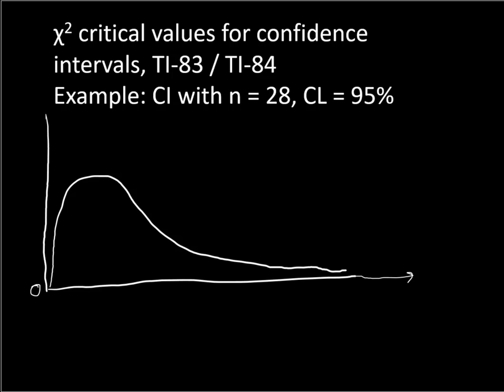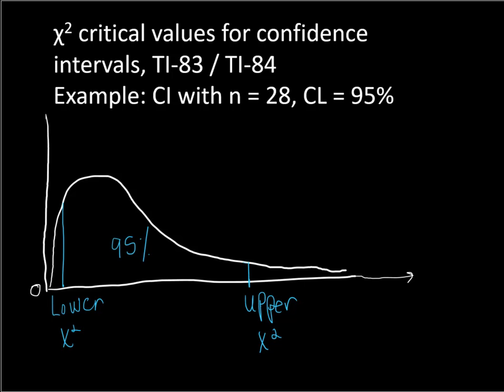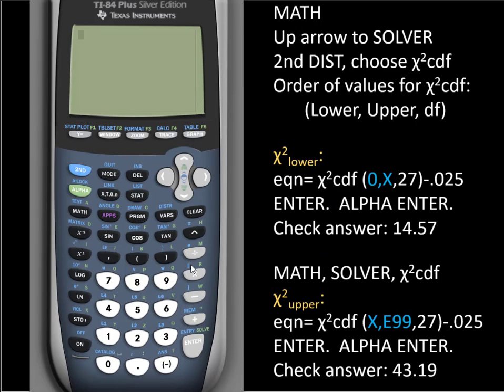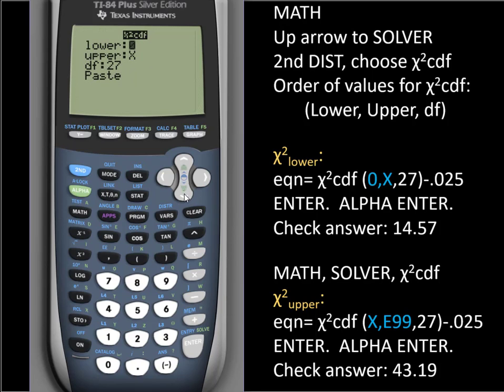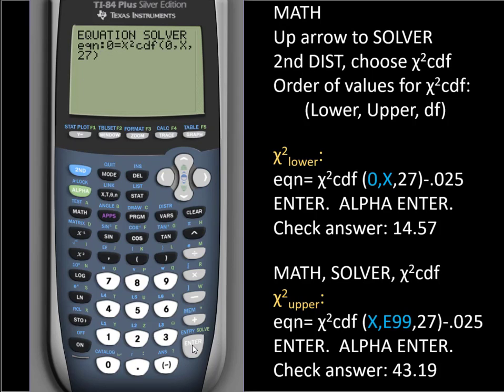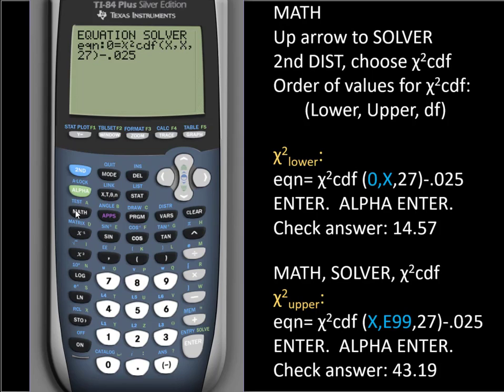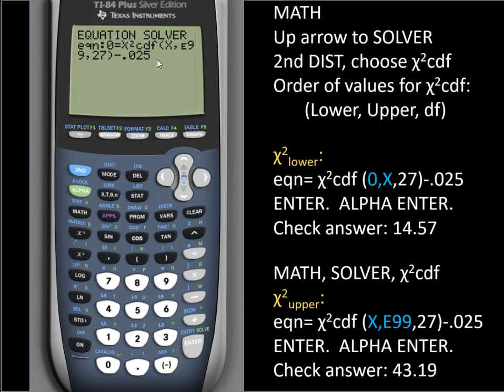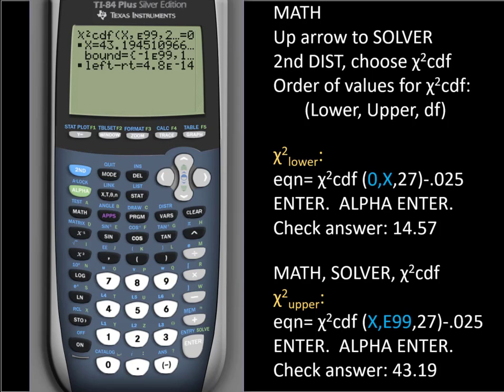TI-83/84: Chi square critical values using Solver and X2cdf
The TI-83/84 doesn't have a chi square inverse function, so when we need to get chi square critical values, we can use the Solver function combined with chi square cdf and tell the calculator to solve for the "X" chi square value that has some area to the left or right of it. All we need to know are the confidence level or alpha, and the n or df.

In the video, I show the example of finding lower and upper critical values for a confidence interval. The area we subtract when we solve for chi square is (1-conf level)/2.  For a two-tailed hypothesis test, we would instead subtract alpha/2. For a one-tailed hypothesis test, we subtract alpha.

Basically, we set up the equation to solve for the X which either has some area between 0 and chi square, or to solve for the X which has some area between chi square and infinity to the right.